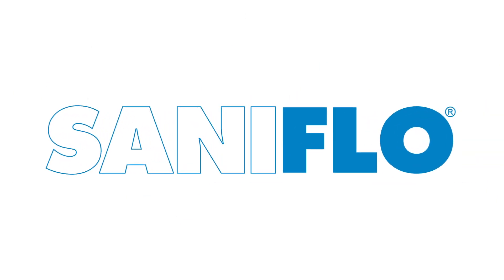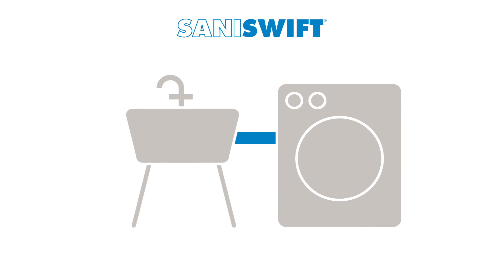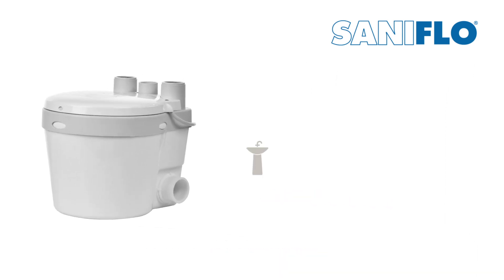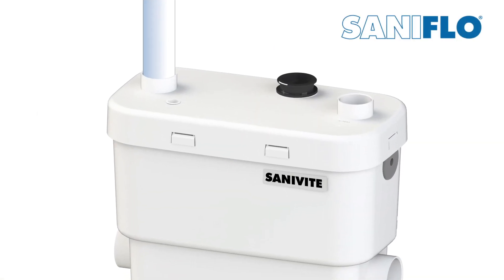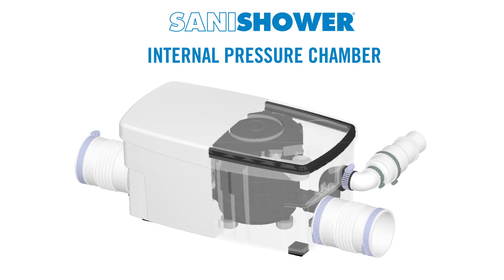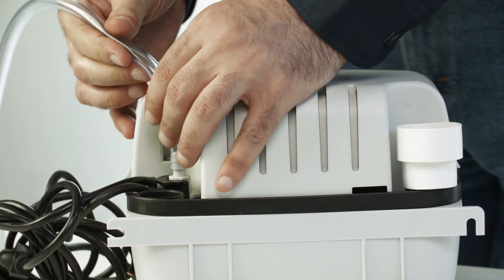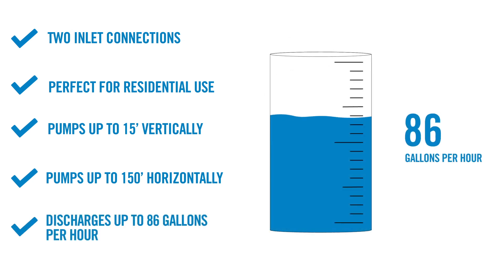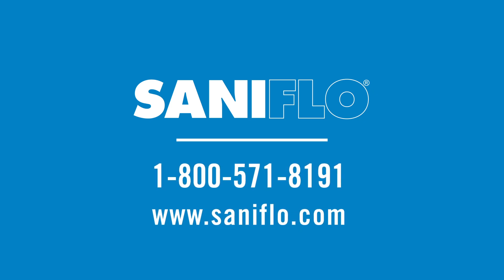Saniflo Grey water pumps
let's go through the different Saniflo items designed for the drainage of grey water only: sinks, basins, showers, bathtubs, dish washer, washing machine, coffee station etc...